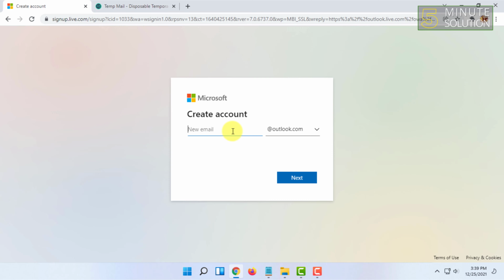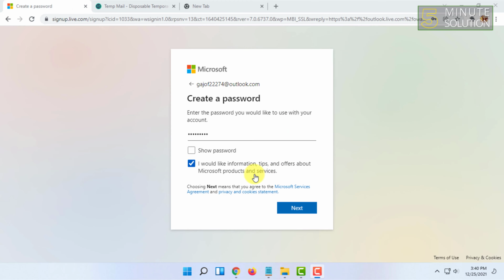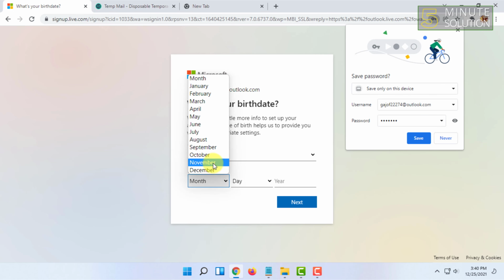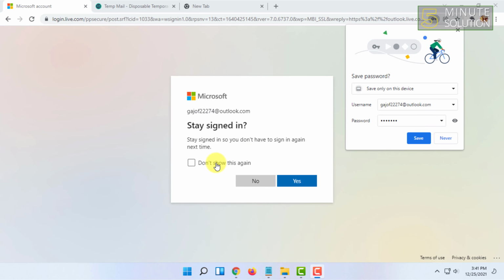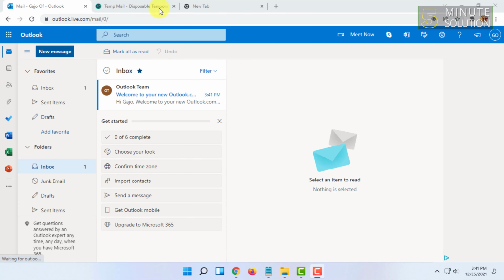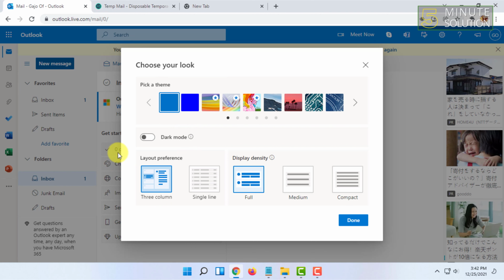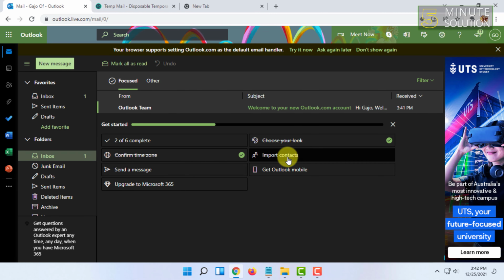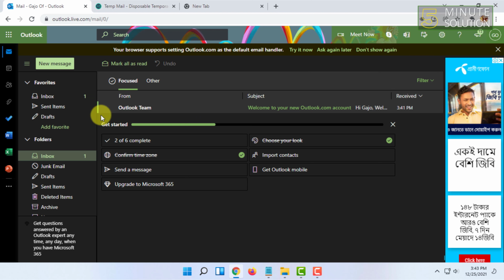How to set up Outlook email account 2024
Add an email account to Outlook
Open Outlook and select File - Add Account. If you haven't launched Outlook before, you'll see a welcome screen.
If prompted, enter your password and select OK.
Select Finish.

▼ Related Keywords ▼

"how to setup outlook 2016"
"create new outlook email account free"
"create outlook account with gmail"
"microsoft outlook"
"add email account to outlook 365"
"how to configure outlook 2007"
"how to add work email to outlook app"
"how to add another email account to outlook web app"